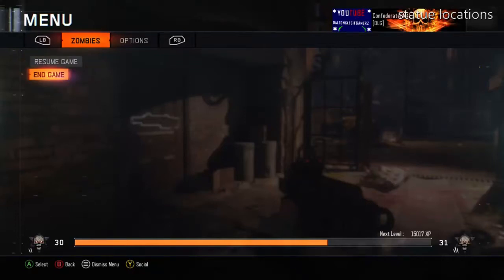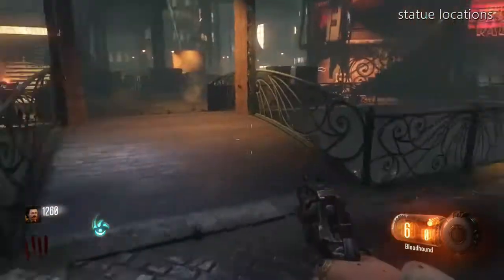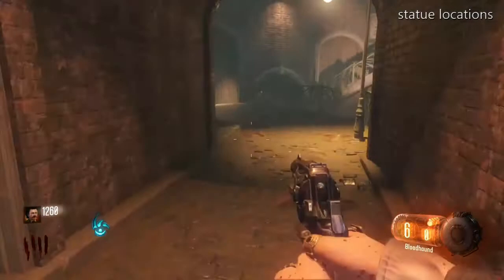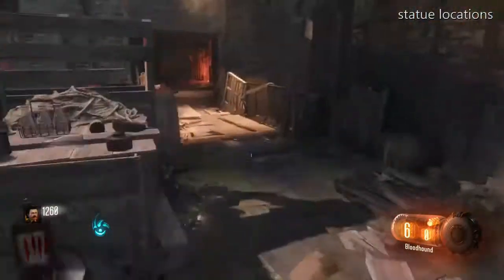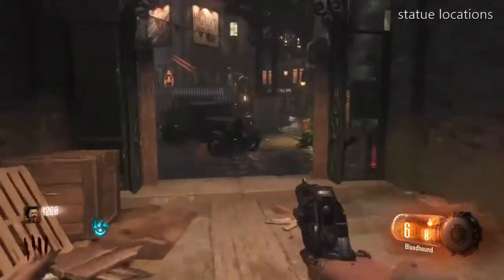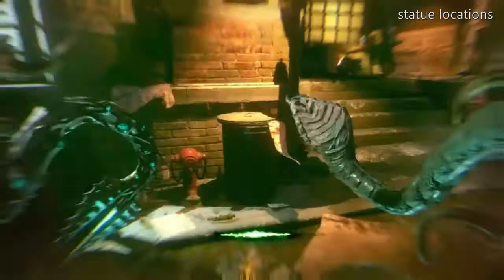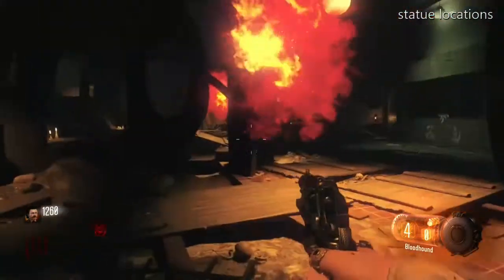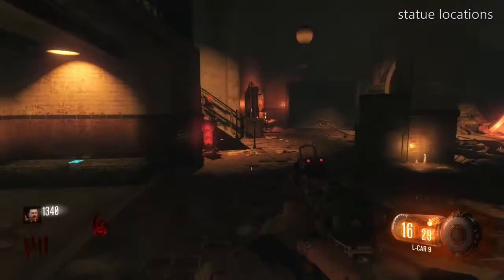Call of Duty Black Ops 3 sword statues locations on Shadows Of Evil.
statue locations